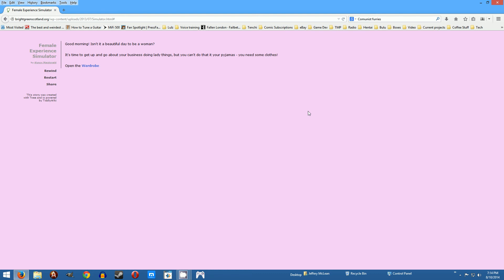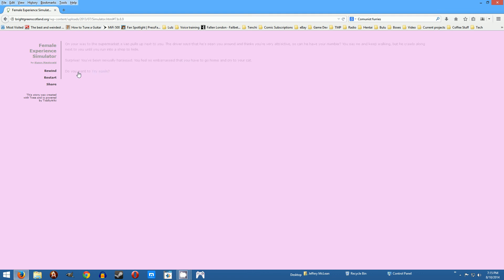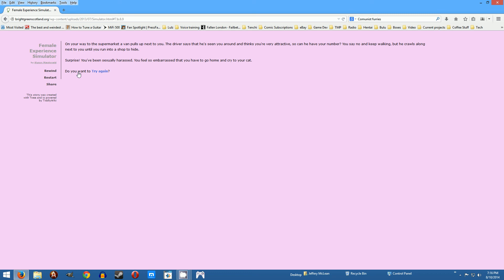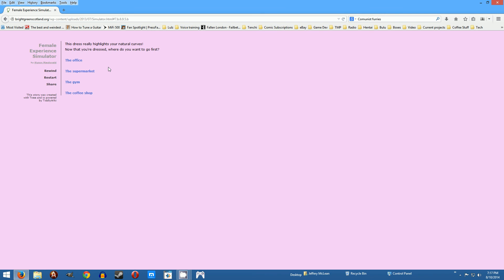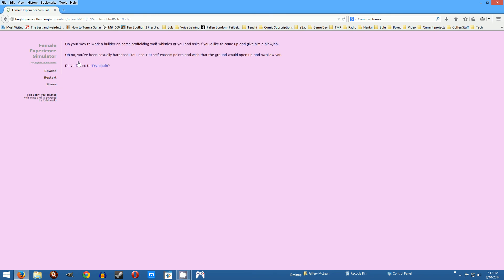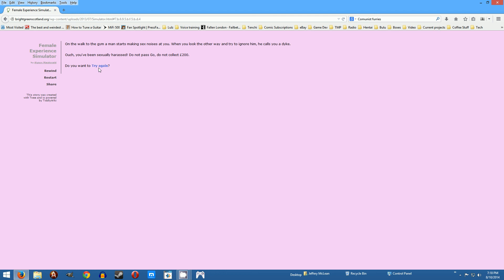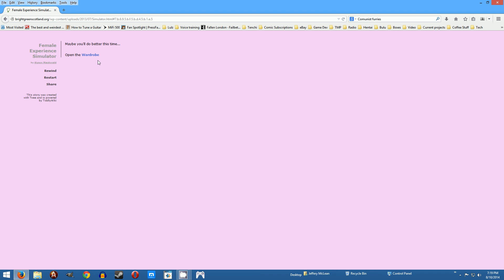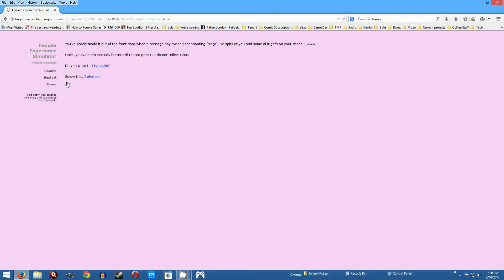Lets play: Female Experience Simulator[Felinoid]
Oh so this is what they mean by "Strong female protagonists"